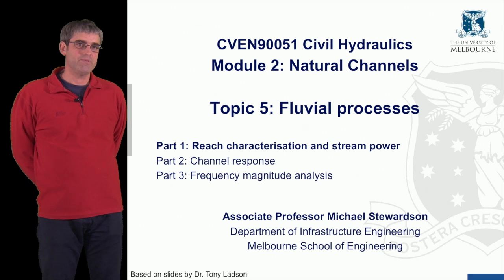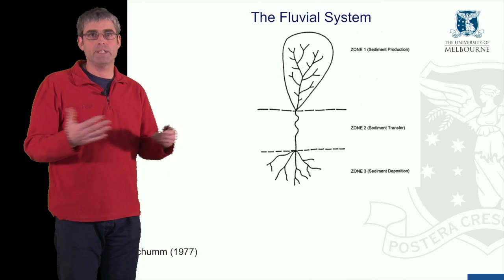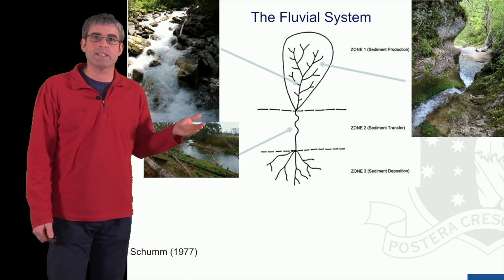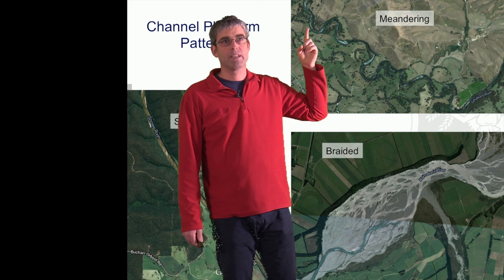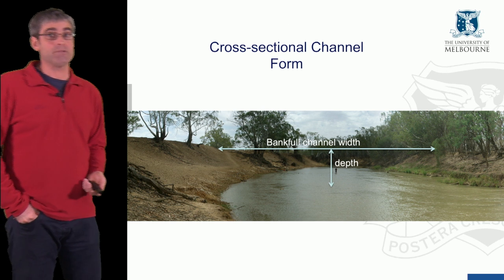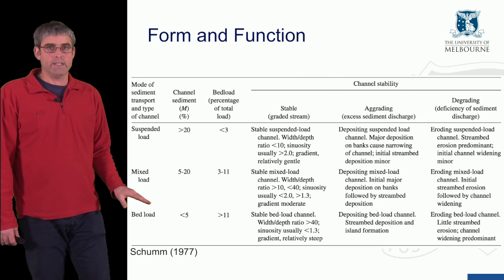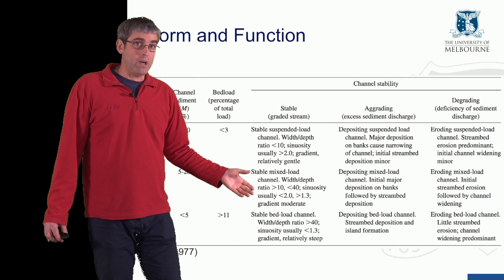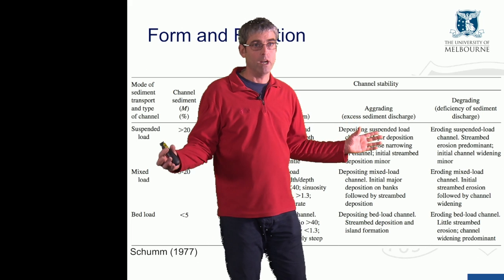Topic 5 1 1280 x 720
Reach characterisation and stream power
Topic 5, Part 1; Natural Channels Module; Civil Hydraulics